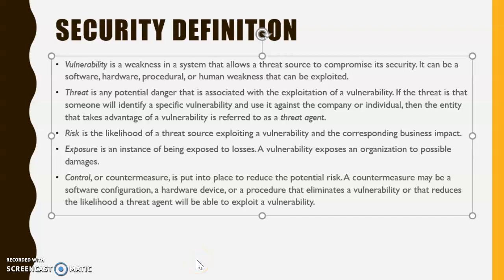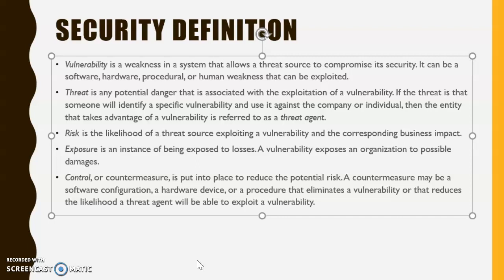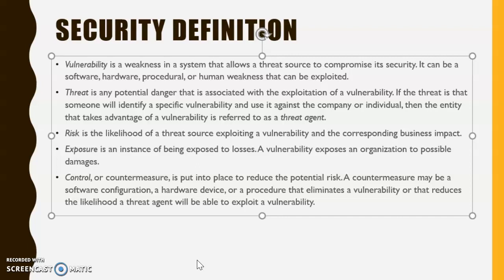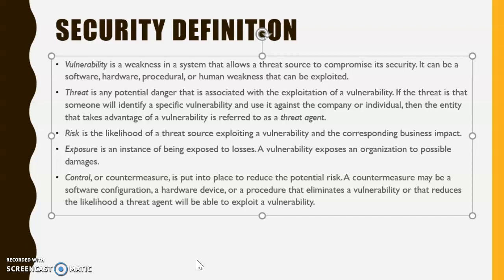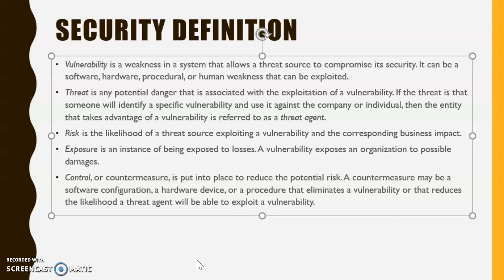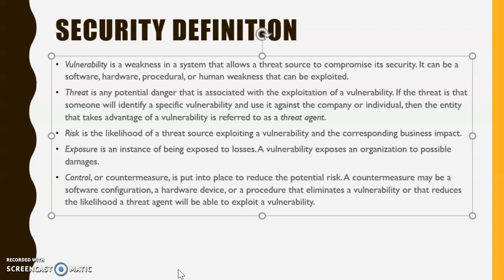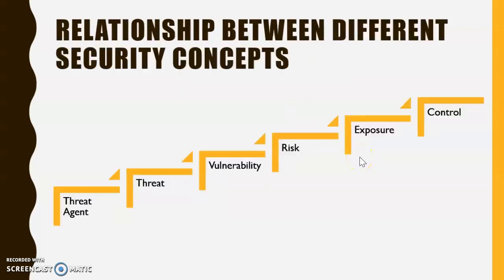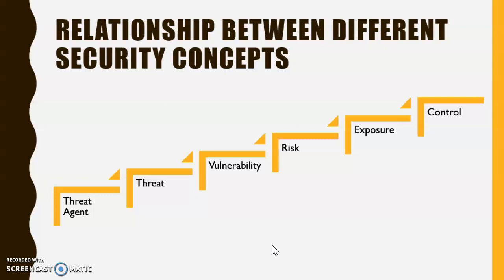Essential Cyber Security Terms: Vulnerability, Threat, Risk, and More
In the context of information security, understanding the concepts of vulnerability, threat, threat agent, risk, exposure, and control is crucial